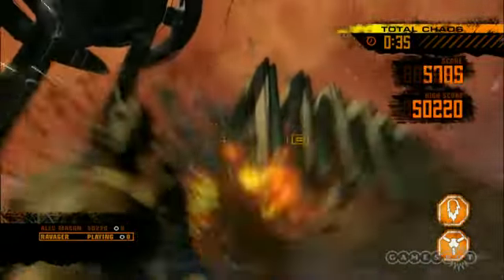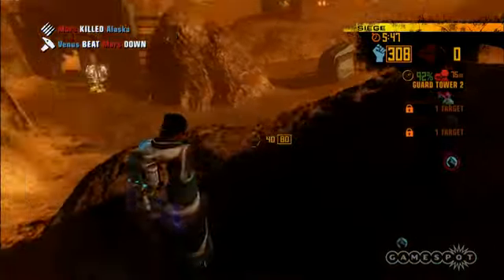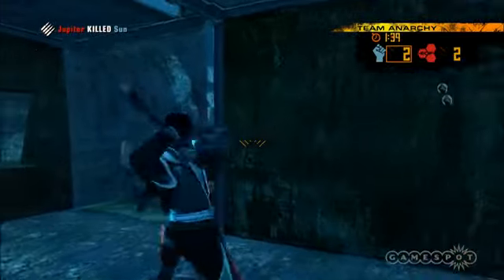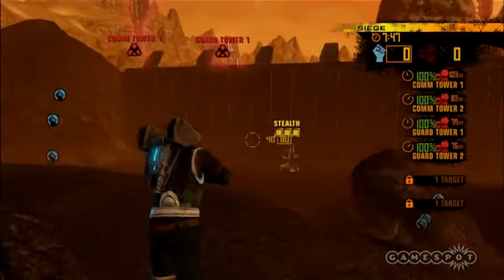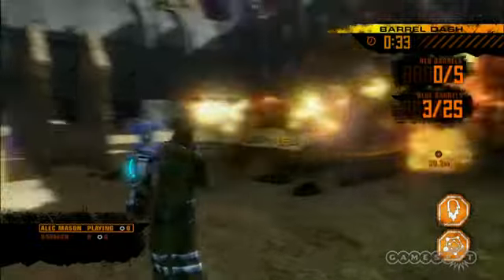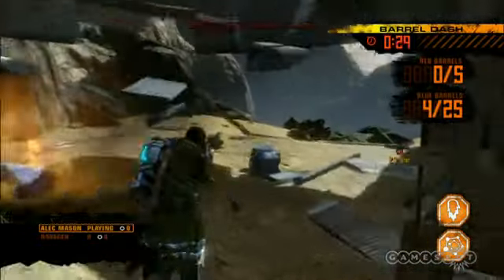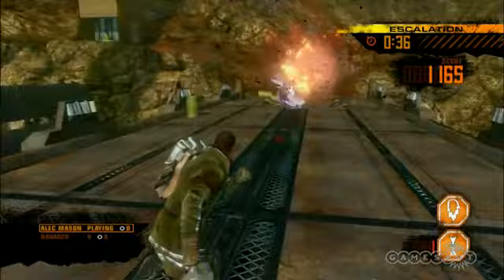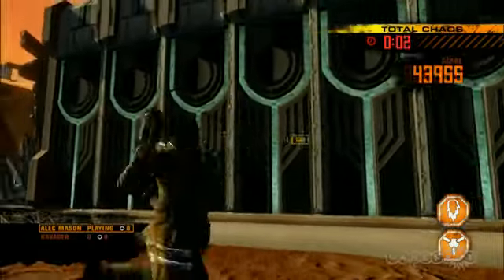Red Faction: Guerrilla [PS3/360] Multiplayer Interview